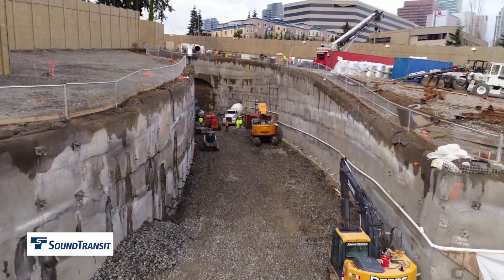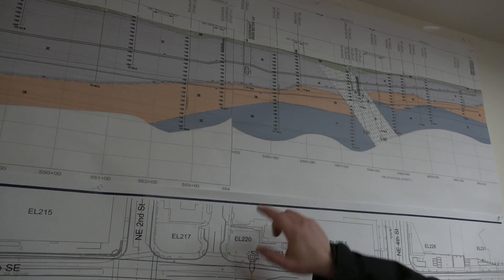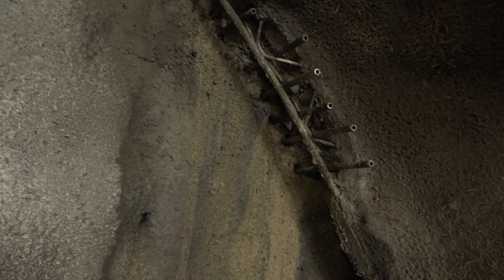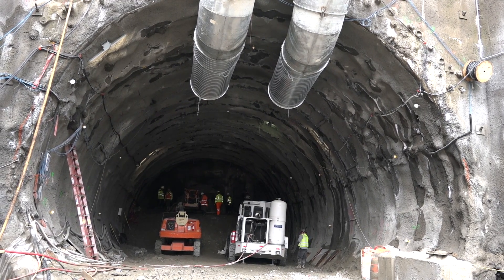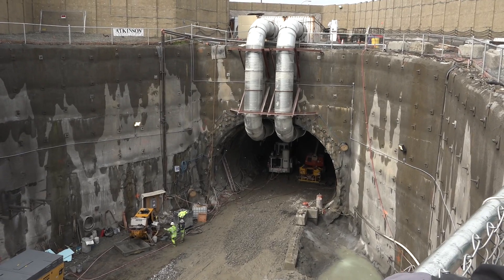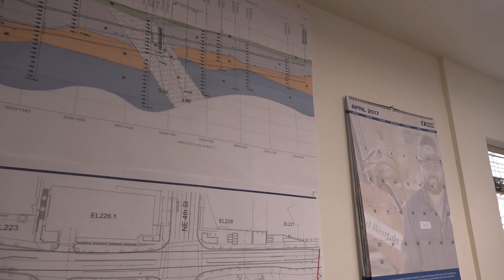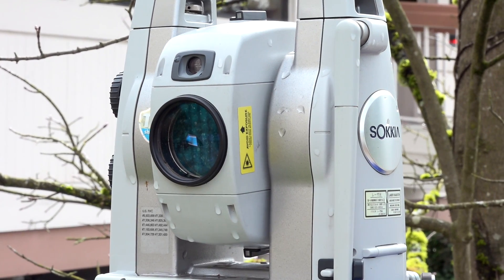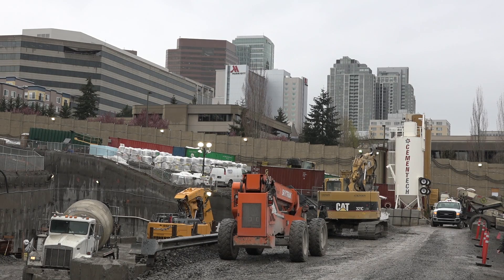SEM action in Seattle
SEM excavation of the 1,985ft (605m) long LRT tunnel under downtown Bellevue for the Seattle Sound Transit East Link is underway by contractor Atkinson.